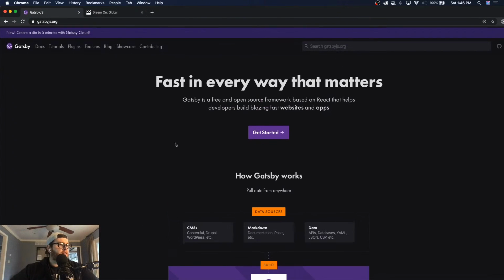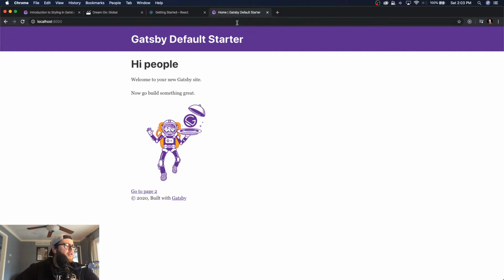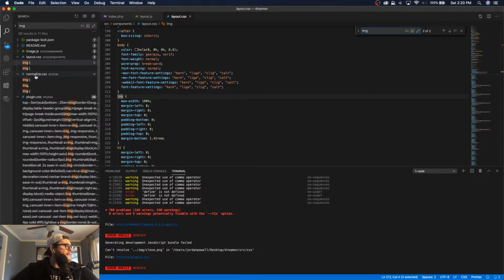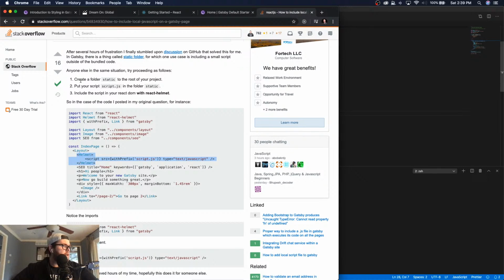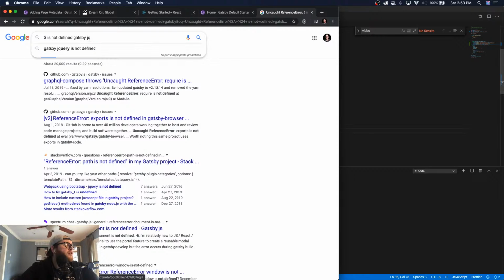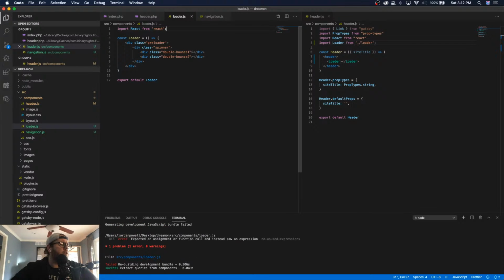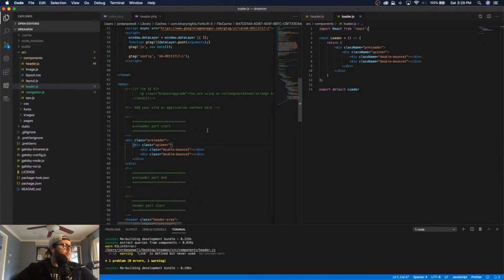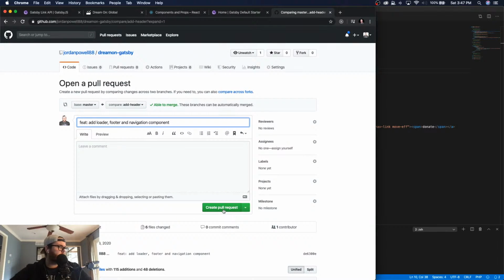Learning Gatsby Part 1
Jordan Live coding his learning of Gatsby.